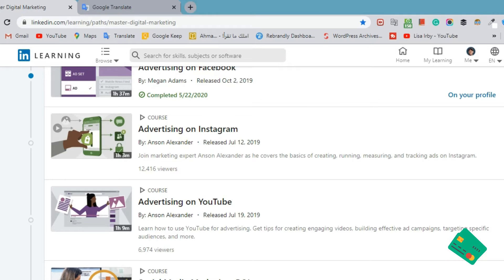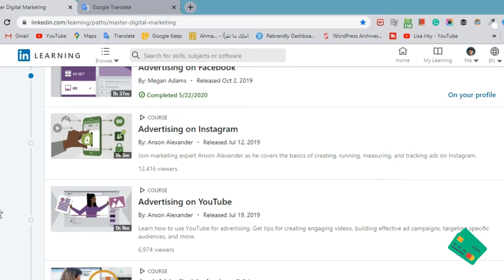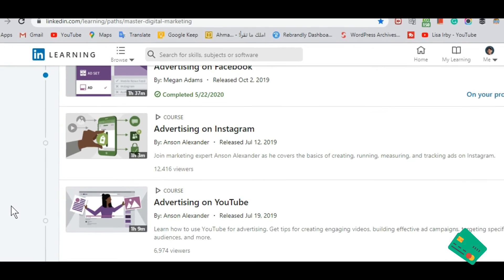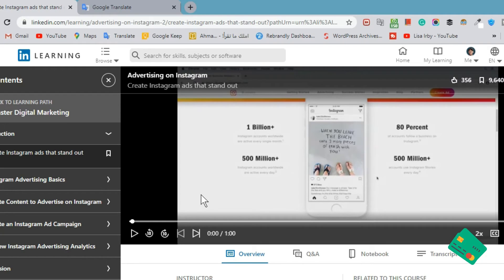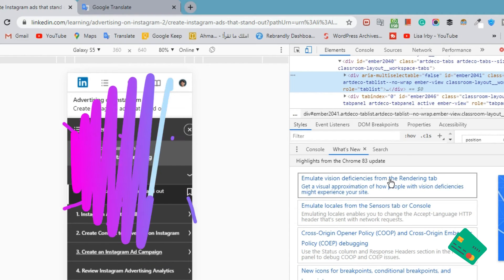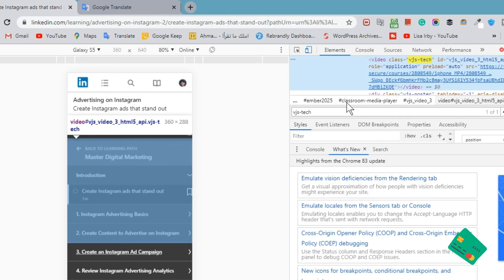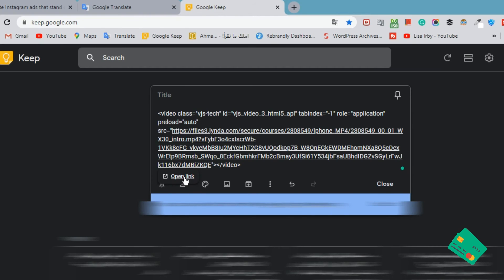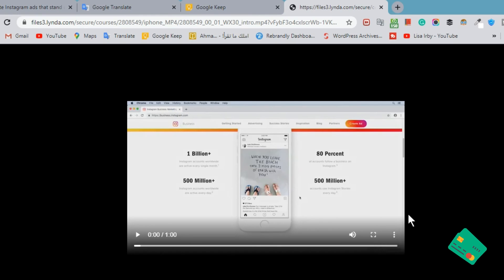How to download a video from LinkedIn learning to your PC /Laptop || A proven free method!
1- Just right-click on the webpage (around the video)
 2- Click on Inspect element (the functionality of the browser)
 3- navigate to the 'src' of the video
 4- copy that source URL
5- Paste it in a new tab
 6- Now right-click on it and download it easily.